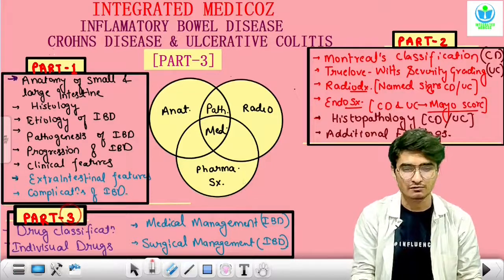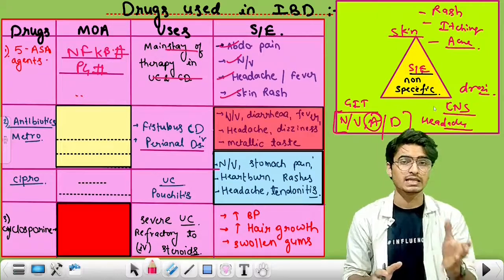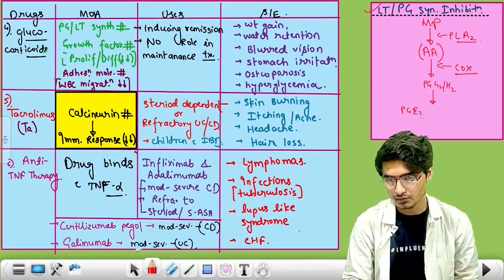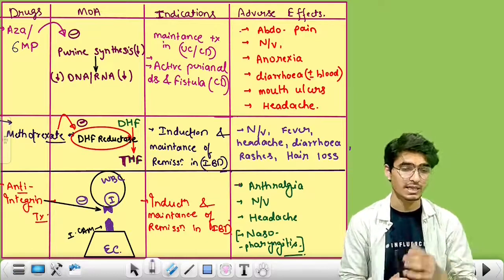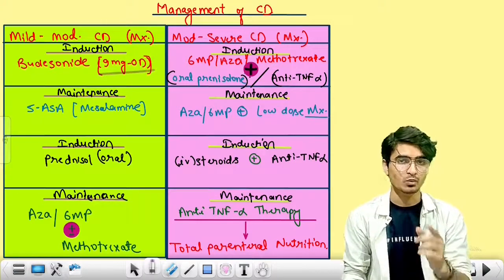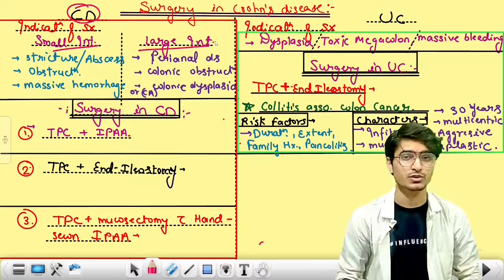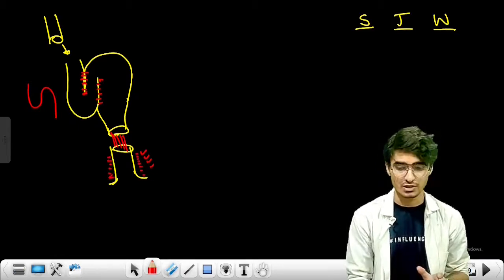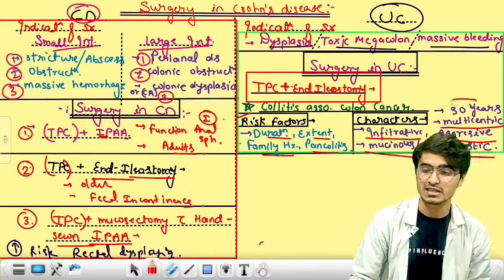INTEGRATED LECTURE: INFLAMATORY BOWEL DISEASE- TREATMENT [PART-3] CROHNs DISEASE+ULCERATIVE COLLITIS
HELLO GUYS,
                          This is Vikrant Singh Sengar ; 3rd Prof; GRMC Gwalior.
Our initiative INTEGRATED MEDICOZ is exclusively focused to provide you integrated medical concepts.
Integrating 6 subjects of MBBS,
           ANATOMY              MEDICINE
           PATHOLOGY          SURGERY
           PHARMACOLOGY RADIOLOGY

TIME- STAMPS-
1) 00:00 INTRODUCTION
2) 00:21 OVERVIEW
3) 00:56 DRUG CLASSIFICATION FOR IBD
4) 01:55 5-ASA AGENTS
5) 03:53 ANTIBIOTICS (1: METRONIDAZOLE)
6) 04:45 (2: CIPROFLOXACIN)
7) 05:17 CYCLOSPORINE
8) 06:29 ( PROSTAGLANDIN SYNTHESIS)
9) 07:57 CORTICOSTEROID
10) 09:07 TACROLIMUS
11) 09:42 ANTI-TNF ALPHA DRUGS
12) 10:45 IMMUNO-MODULATORS
13) 11:40 METHOTREXATE
14) 12:38 ANTI- INTEGRIN DRUGS
15) 13:06 MANAGEMENT OF CD
16) 13:48 RX-(MILD- MODERATE CD)
17) 14:49 RX-( MODERATE-SEVERE CD)
18) 15:50 MANAGEMENT OF UC
19) 15:58 RX-(MILD- MODERATE UC)
20) 16:43 RX-( MODERATE- SEVERE UC)
21) 17:12 SURGERY IN IBD
22) 17:21 INDICATION OF SURGERY
23) 18:07 SURGERY ( TPC+IPAA)
24) 21:10 SURGERY (TPC+END ILEOSTOMY)
25) 22:05 SURGERY (TPC+MUCOSECTOMY+IPAA)
26) 23:00 INDICATION OF SURGERY UC
27) 23:32 COLITIS ASSO. COLON CANCER
28) 24:14 THE COVER UP 😉